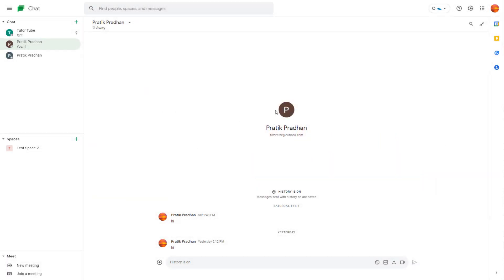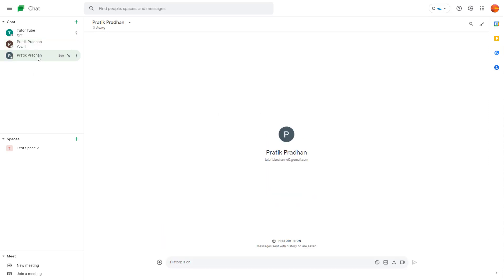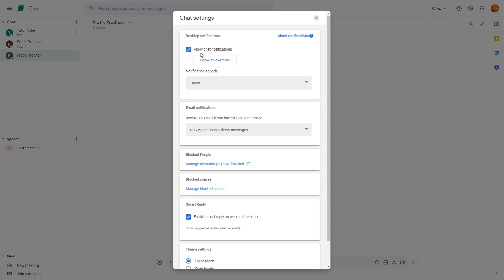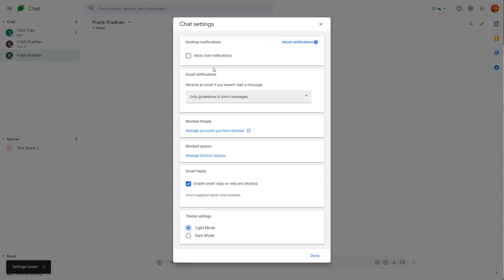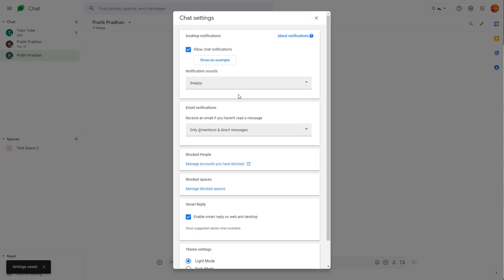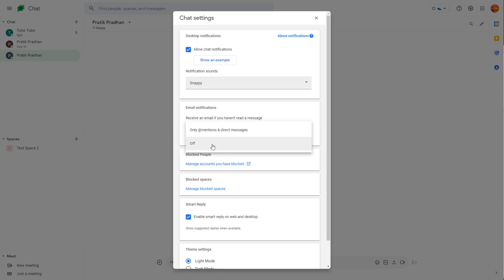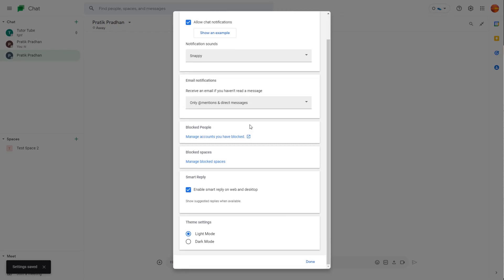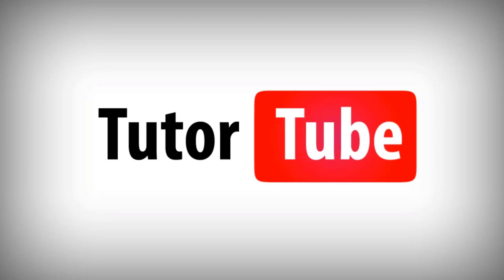Google Chat Tutorial - Lesson 26 - Notification Options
In this tutorial, we will be discussing about Notification Options in Google Chat